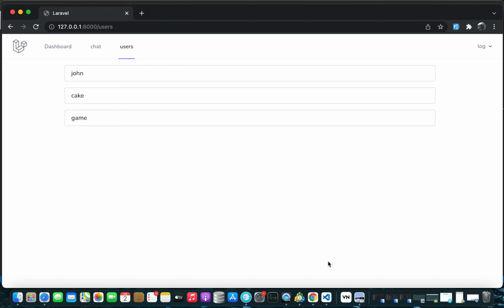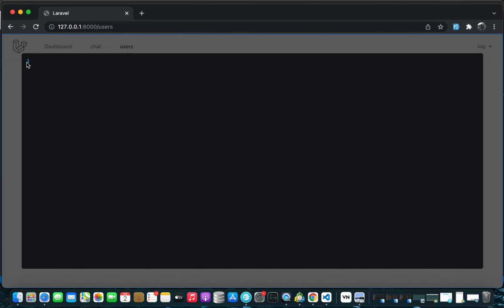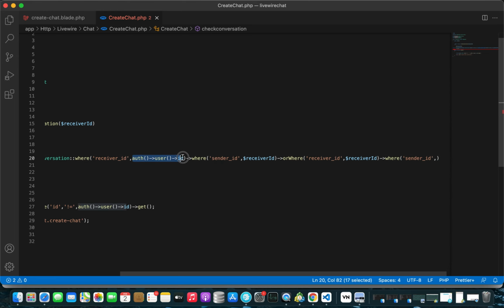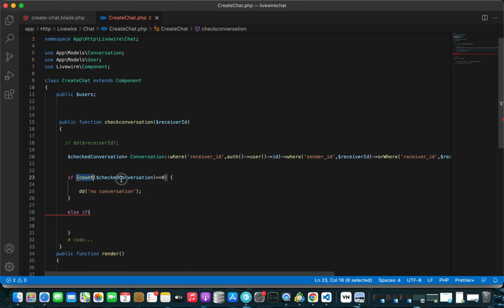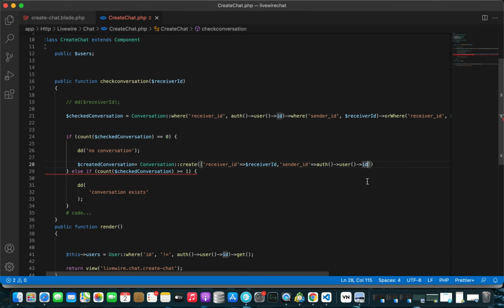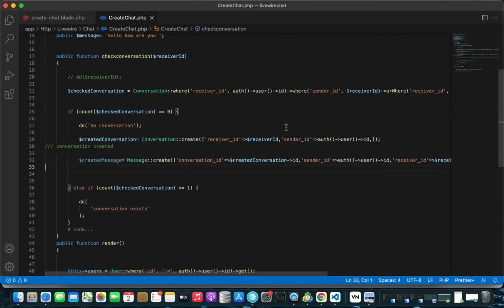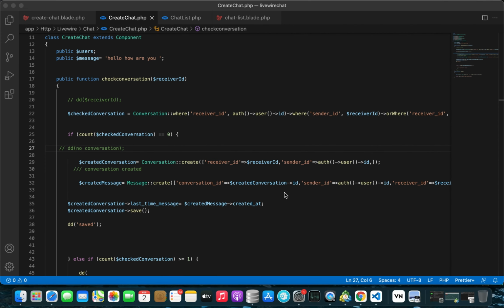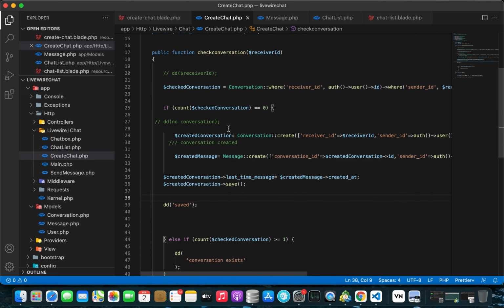18 create conversation(Laravel-Livewire Chat-Message App Tutorial)